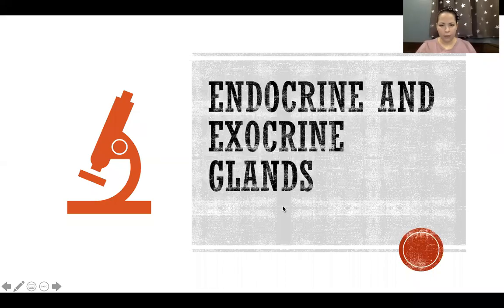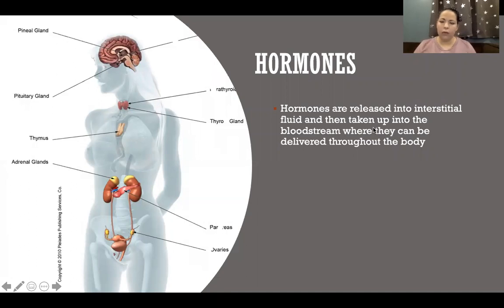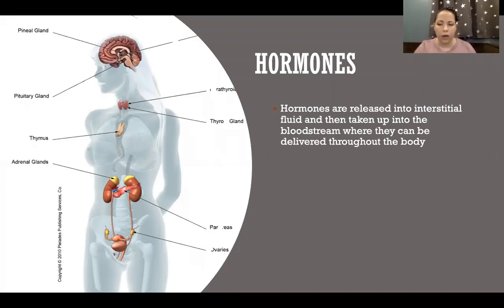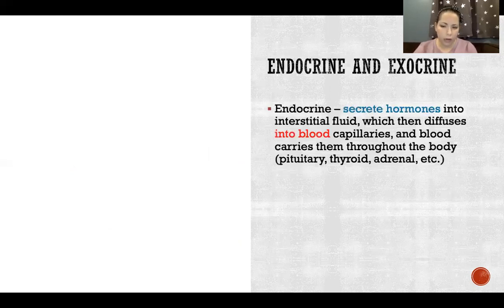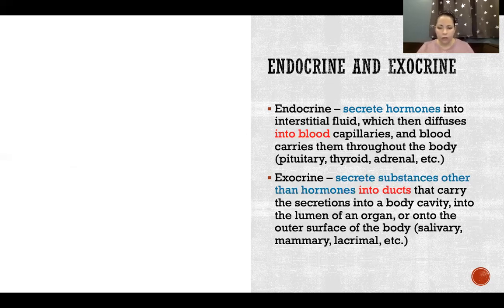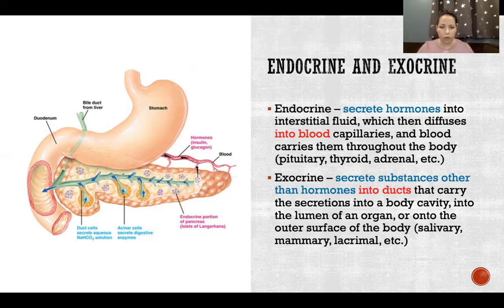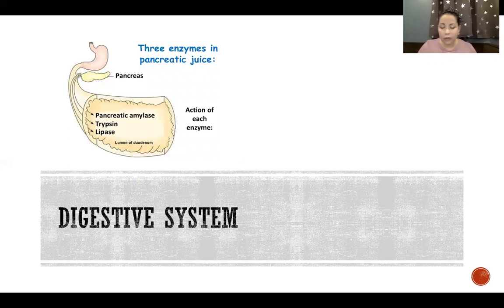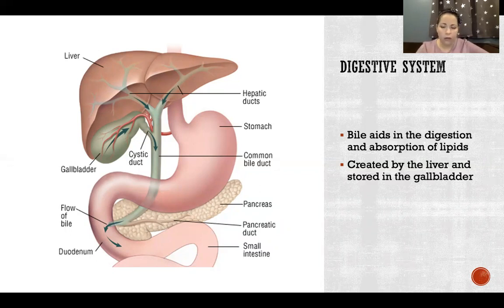Endocrine and Exocrine Glands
Endocrine and Exocrine Glands: Endocrine system, Endocrine glands, Hormones, Exocrine glands, Nervous system, Receptors, Target cells, Endocrine, Exocrine, Blood, Ducts, Integumentary system, Sebaceous, Sudoriferous, Ceruminous, Digestive system, Pancreatic juice, Bile, Reproductive system, Prostate, Anatomy & Physiology

References